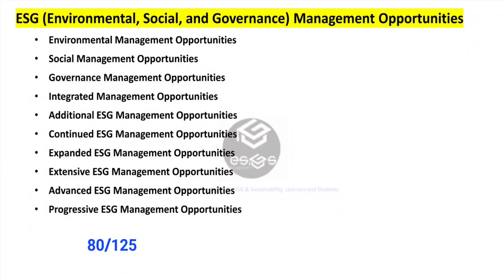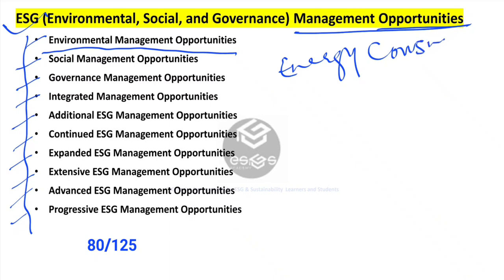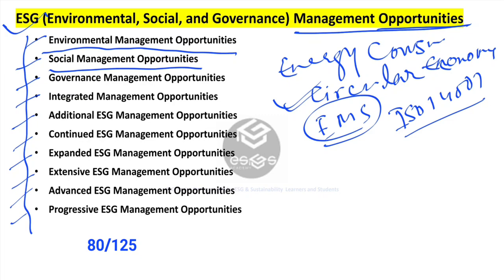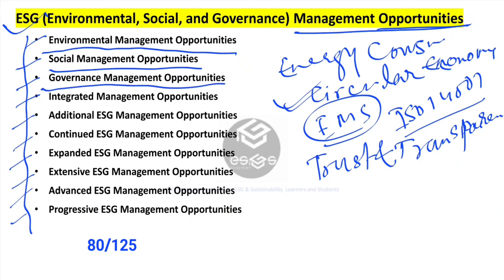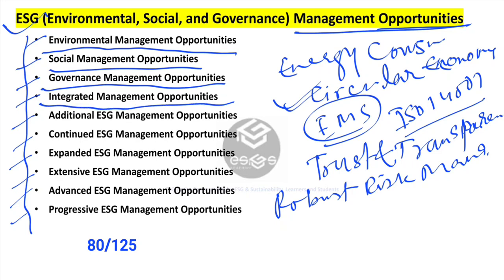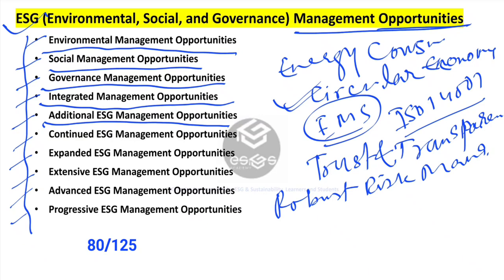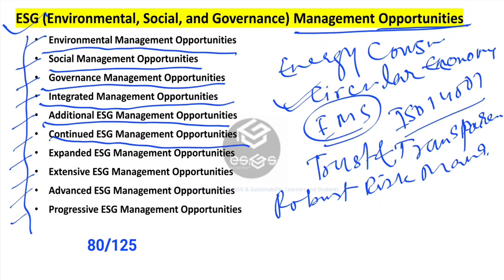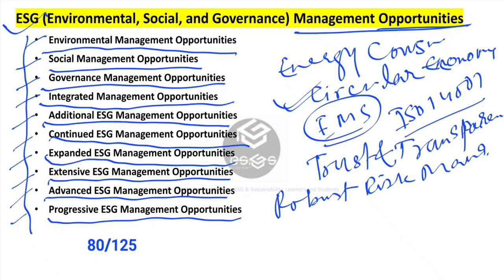TBT - ESGSA - 80 /125 - ESG MANAGEMENT OPPORTUNITIES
ESG MANAGEMENT OPPORTUNITIES